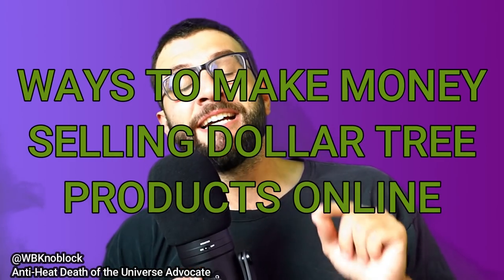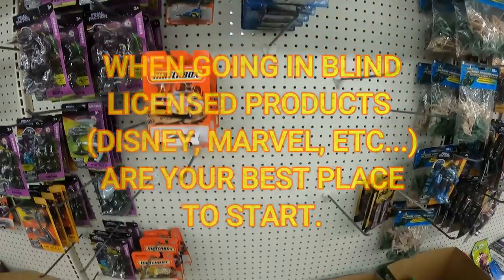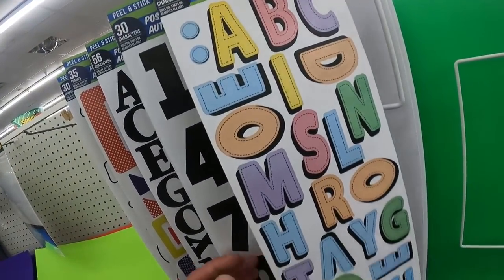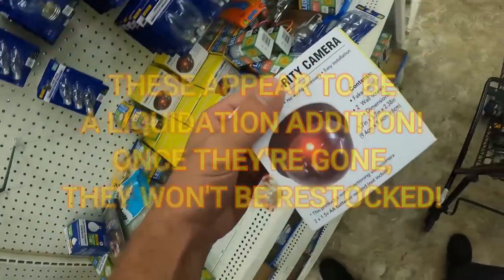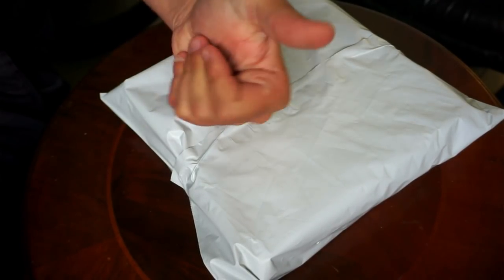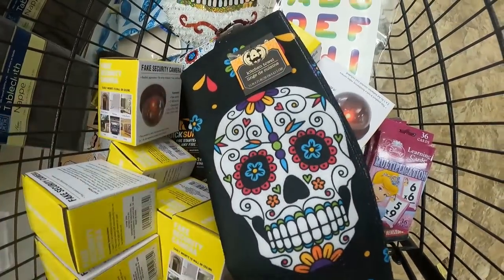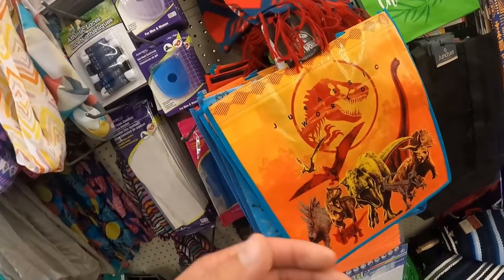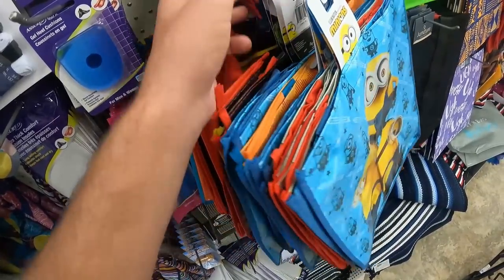DOLLAR TREE has NO CLUE how much these JURASSIC PARK BAGS are really worth!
YOU CAN BUY DOLLAR TREE ITEMS AND SELL THEM ONLINE FOR EASY PROFITS!